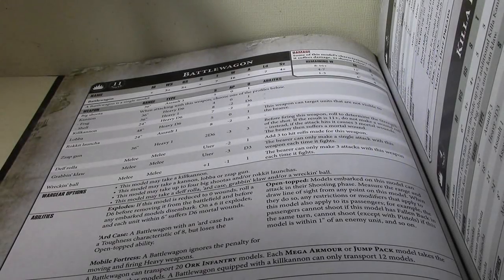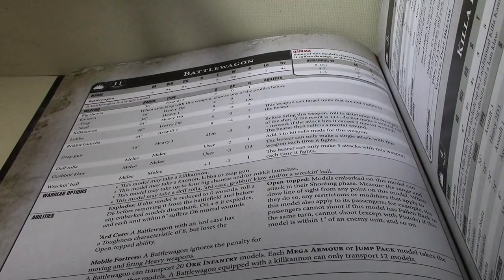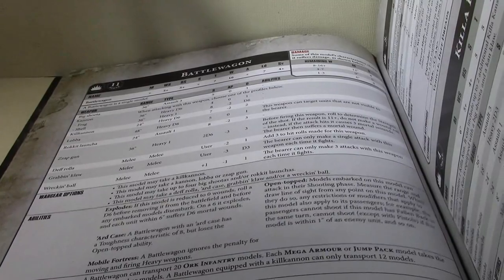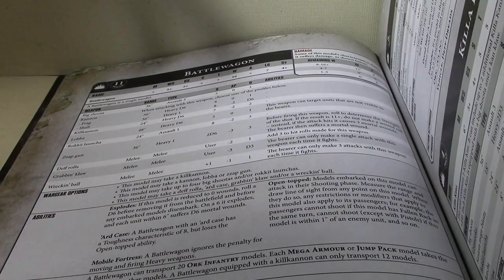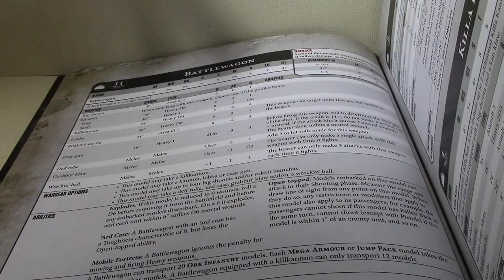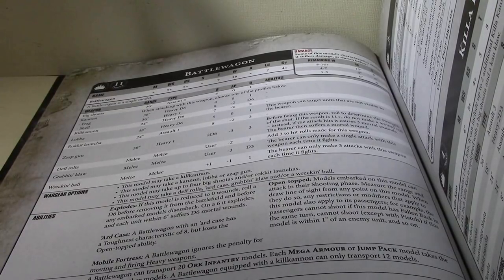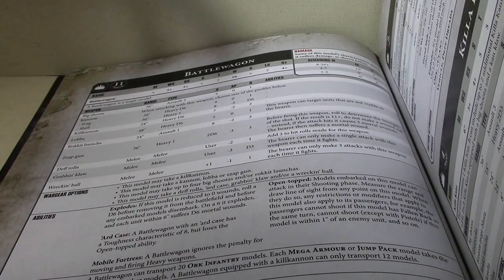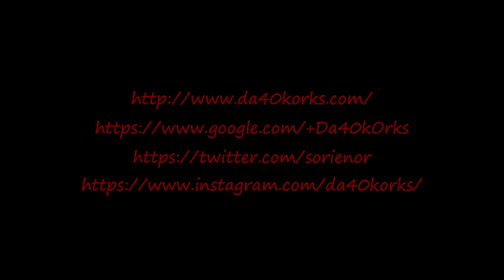Talking About Orks - Vol 2: Battlewagon